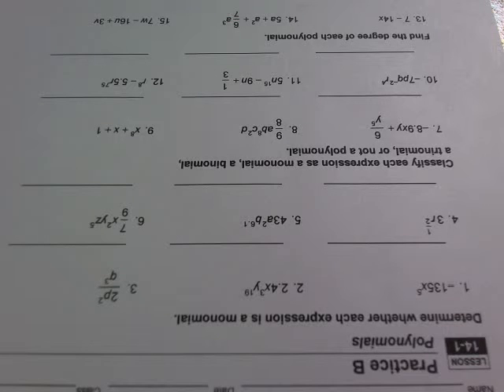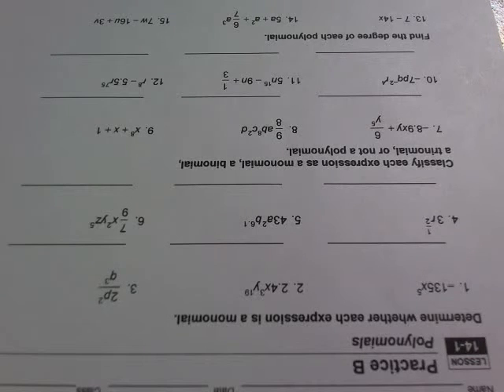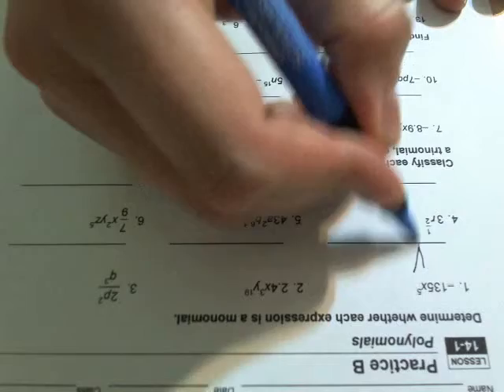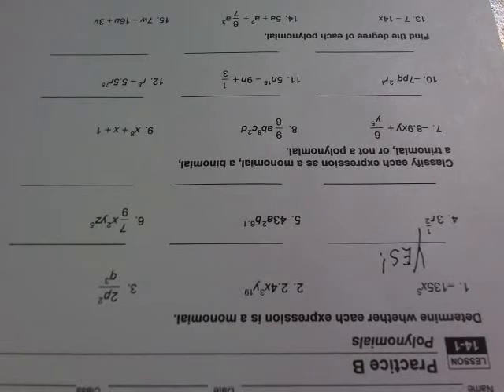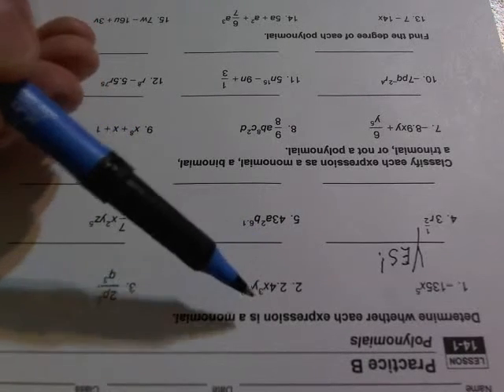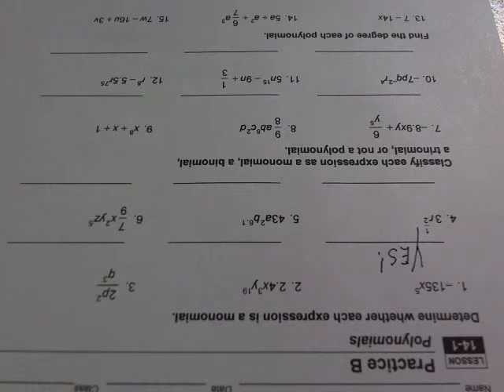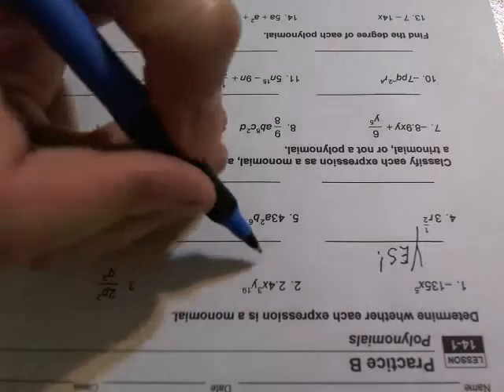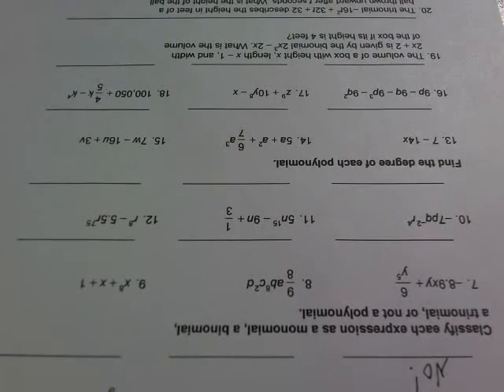Homework Helper - Eighth Grade - Chapter 14 Section 1